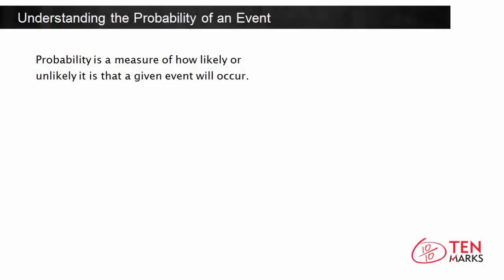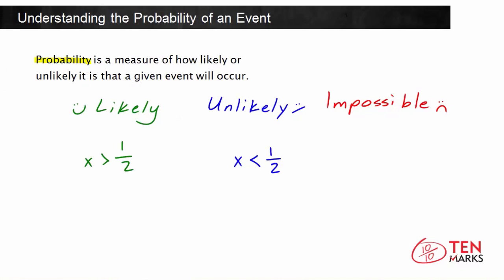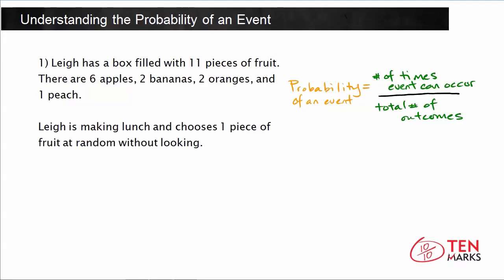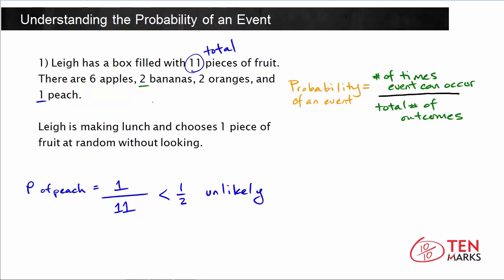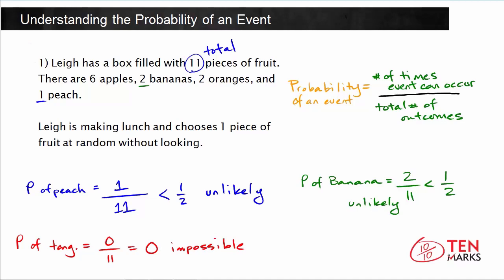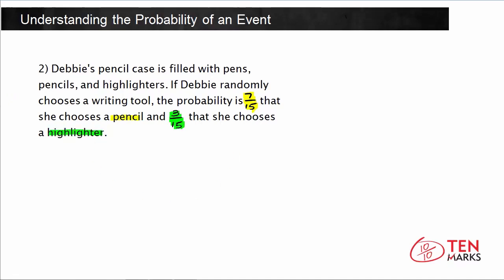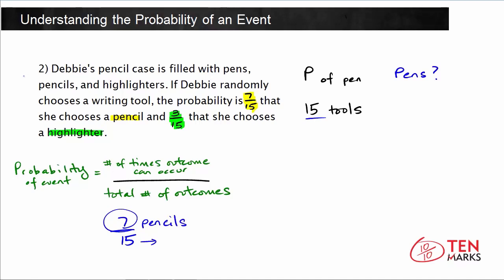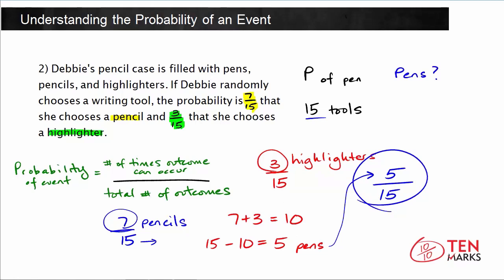Understanding the Probability of an Event (7.SP.5)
This video explains how to identify scenarios as likely, unlikely, or impossible.